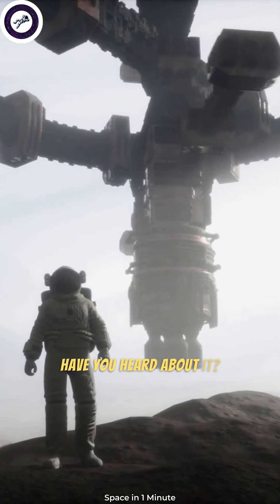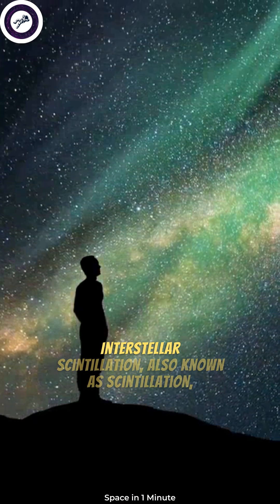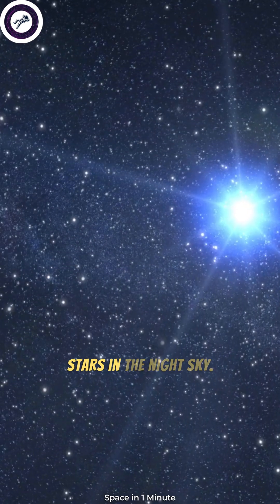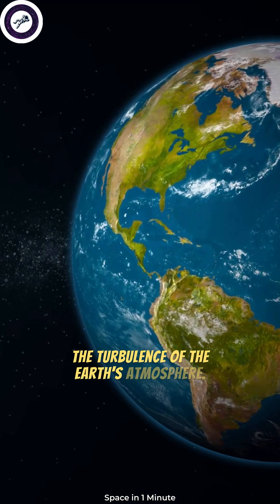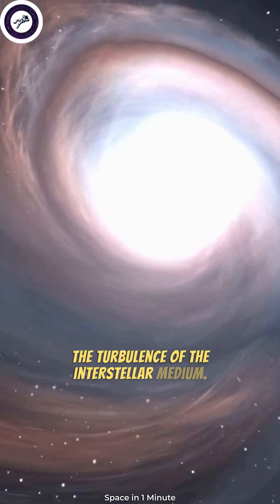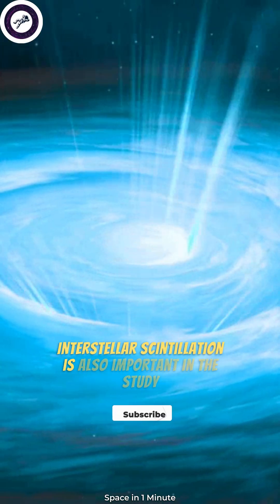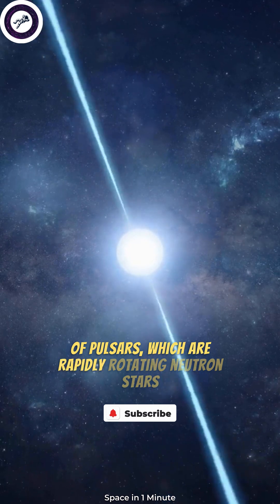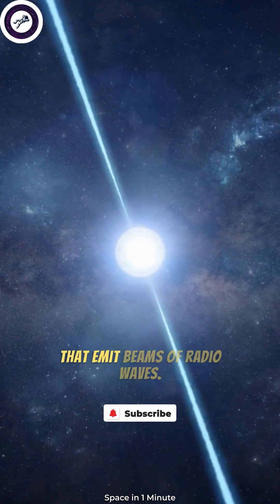Interstellar Scintillation - Have you heard about it?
Interstellar scintillation, also known as scintillation, is a phenomenon that causes the twinkling of stars in the night sky. This twinkling effect is caused by the turbulence of the Earth's atmosphere, but interstellar scintillation is caused by the turbulence of the interstellar medium. The interstellar medium is a tenuous gas and dust that exists between stars in our galaxy, and it can cause radio waves from distant sources to be scattered and distorted as they pass through it.

Interstellar scintillation can be observed in radio astronomy, where it is used to study the properties of the interstellar medium and the distant sources of radio waves. By measuring the fluctuations in the intensity of radio waves from distant sources, astronomers can learn about the density and velocity of the interstellar medium, as well as the properties of the sources themselves. Interstellar scintillation is also important in the study of pulsars, which are rapidly rotating neutron stars that emit beams of radio waves. The scintillation of radio waves from pulsars can be used to study the plasma in the interstellar medium, and to detect the presence of gravitational waves.